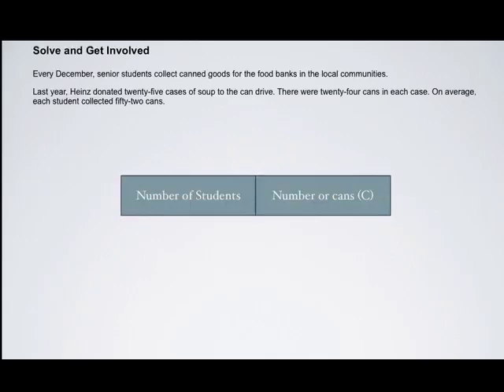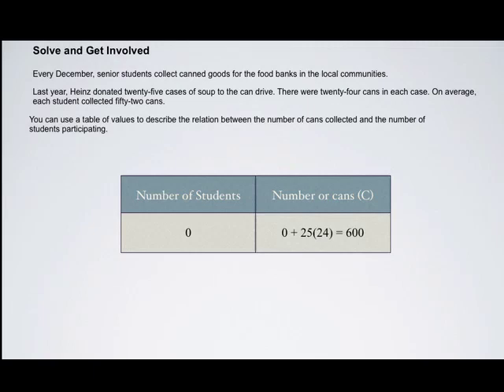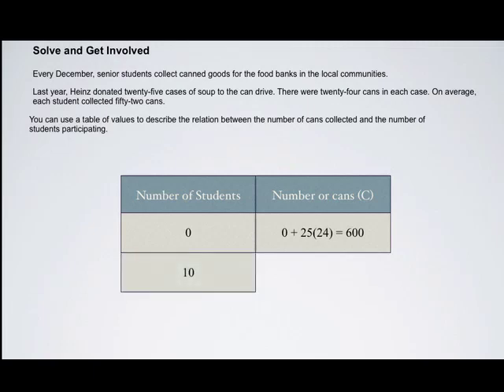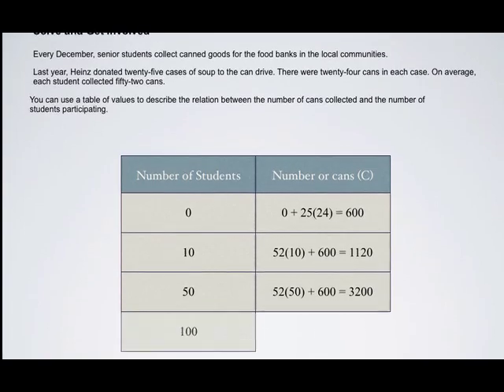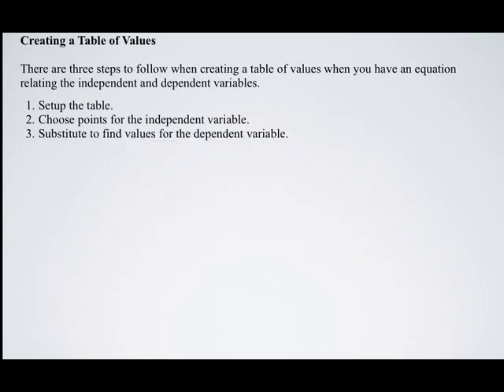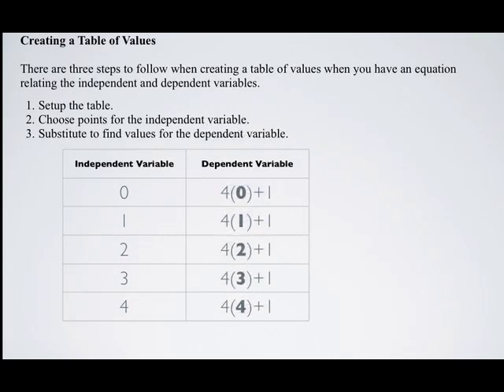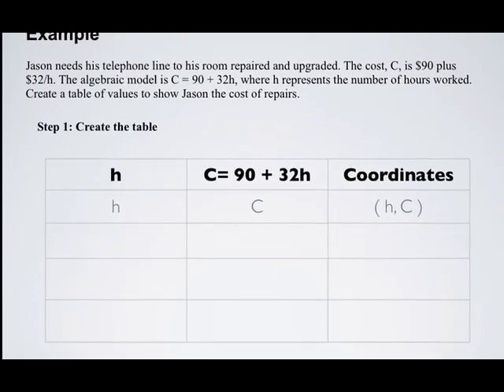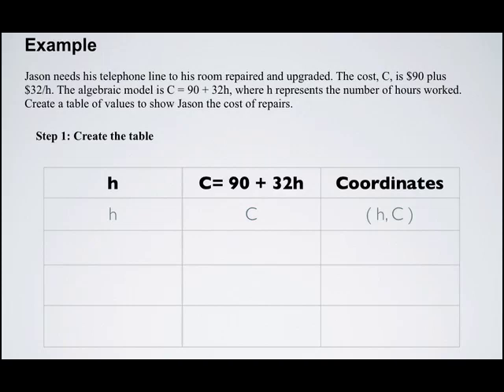Using Tables of Values 1